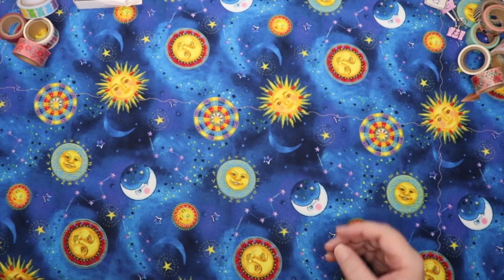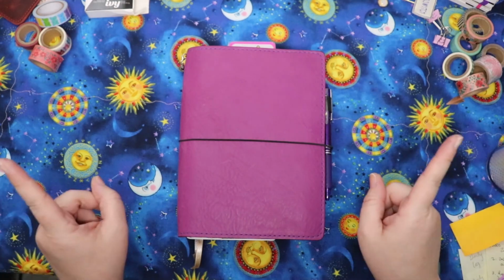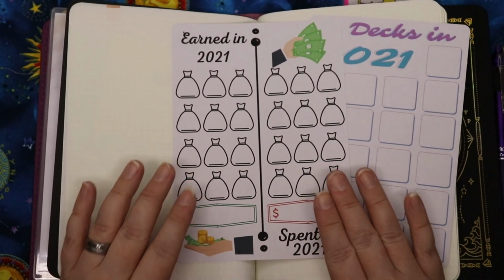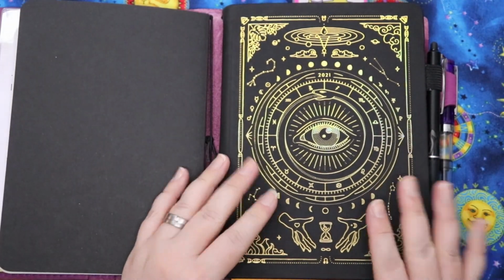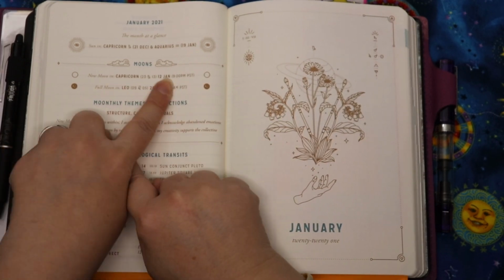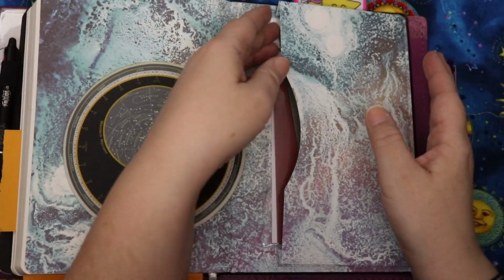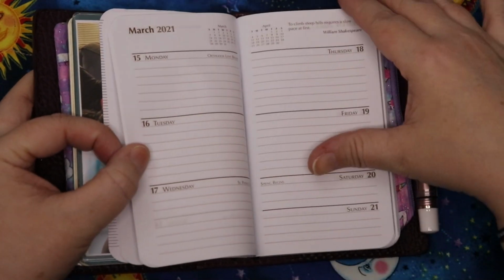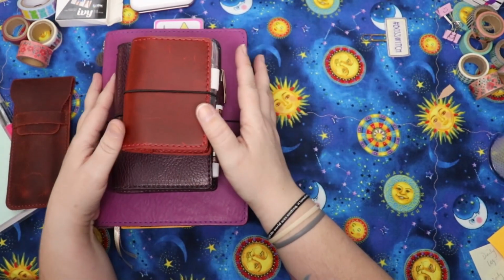My 2021 Everyday Carries | 2021 Journals & Planners, Part 2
🌳 UP TO DATE LINKS CAN BE FOUND AT MY LINK TREE:
🌟 Welcome to Part 2 of my 2021 Journals & Planners series. Throughout January, I'll be sharing with you my past, present and future journal and planning systems. Today, I'm focusing on taking you on a tour through my 2021 Everyday Carries (EDC). In future videos, I'll take you along with me as I setup my 2021 systems and share with you some other practices I'll be introducing this year.

Happy Planner Skinny Mini (not exact same but similar)
Watercolor With Me In The Jungle
Good Inkpressions Notebooks
Canon Ivy Printer
Pack of Seasonal Stickers

Mailing Address:
Lisa Papez
Canada